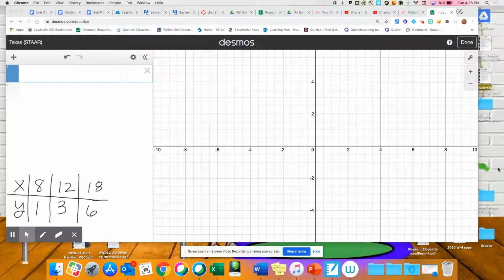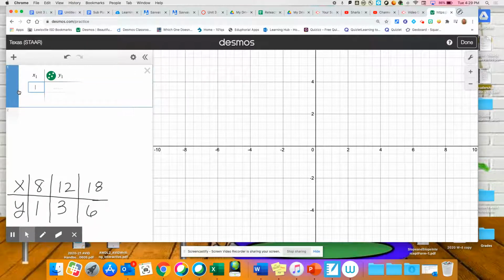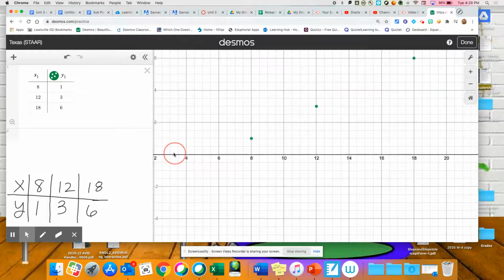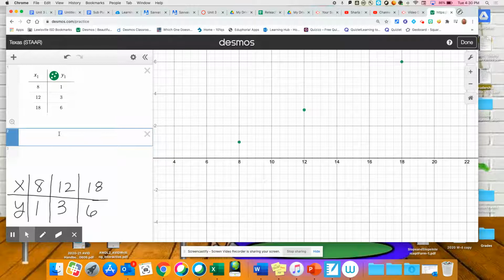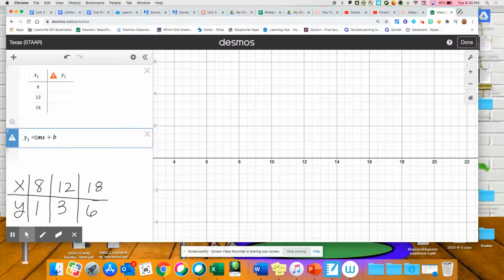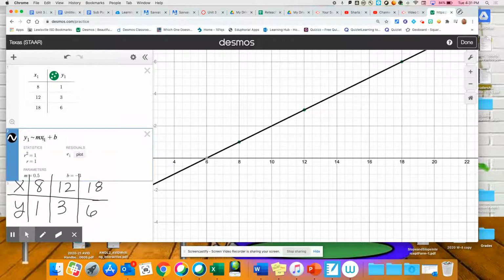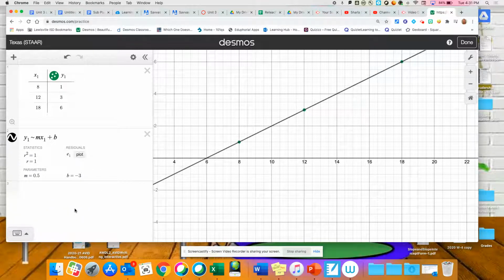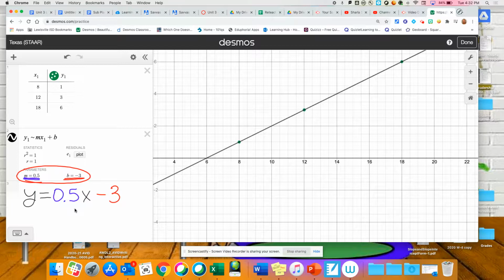Using Desmos to write equations from a table